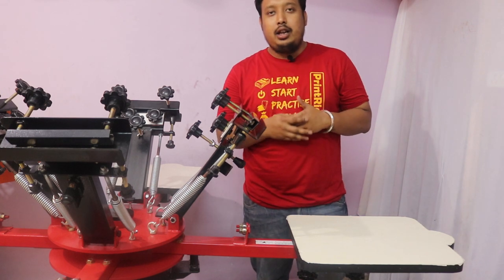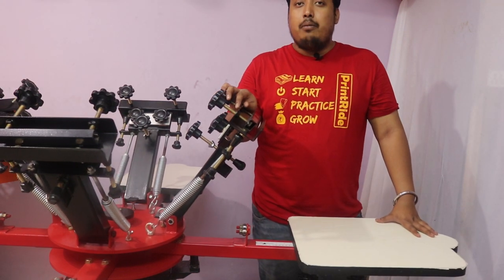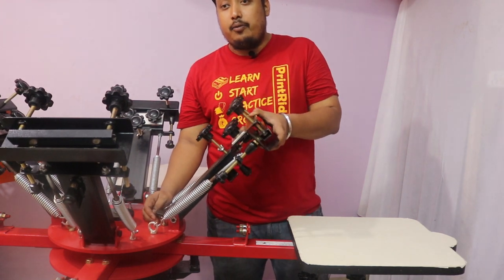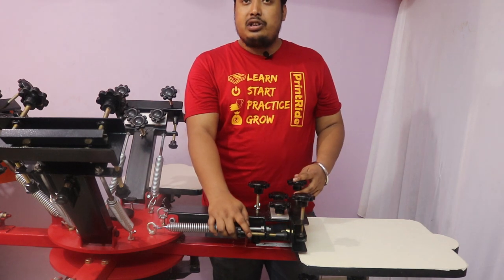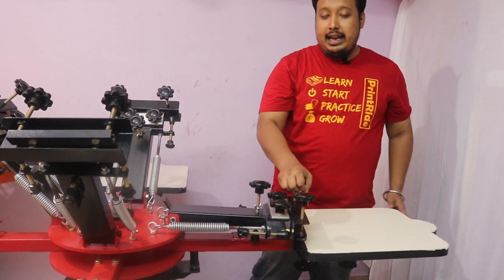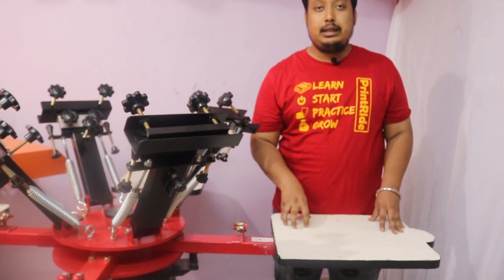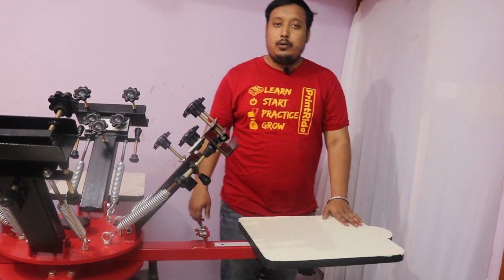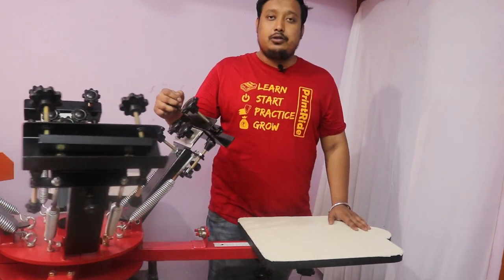4 Color 4 Station Screen Printing Machine With 360 Micro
This video showcases our new 4 colors 4 stations screen printing heavy duty machine. This is the complete introduction of the machine and its uses